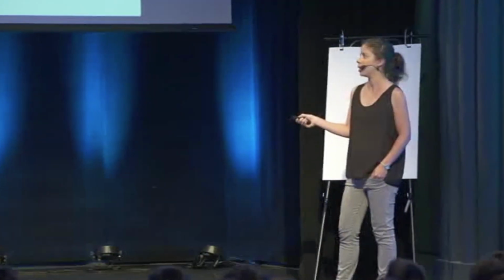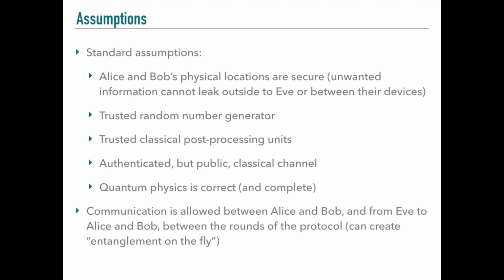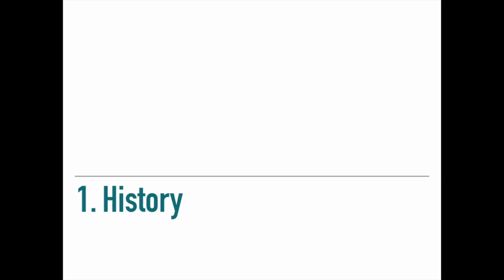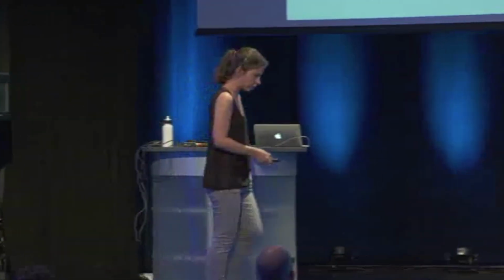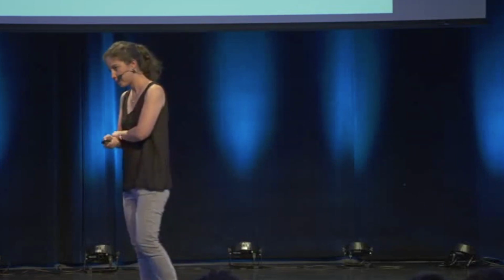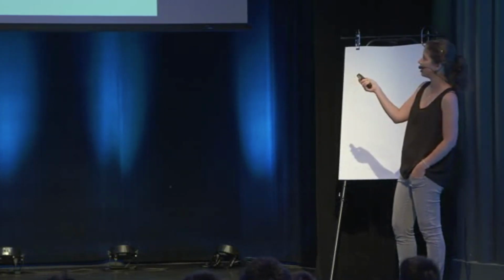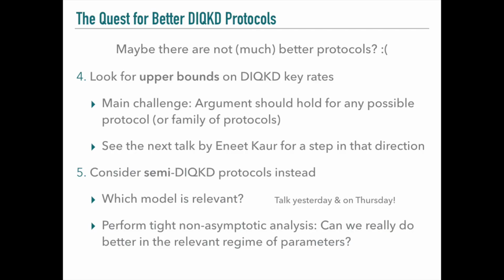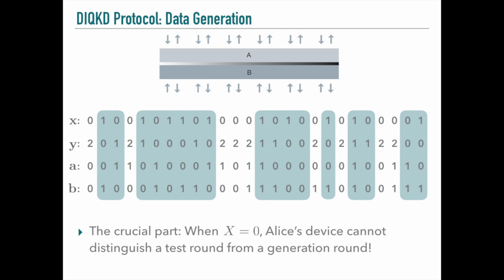Device-Independent Quantum Key Distribution: Security Proofs and Practical Challenges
Tutorial by Rotem Arnon-Friedman @ QCrypt 2019